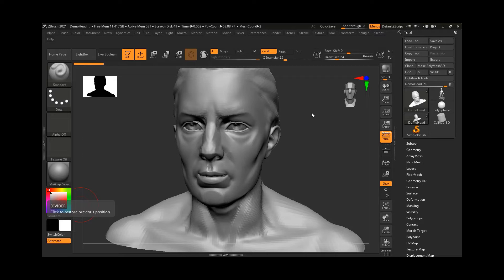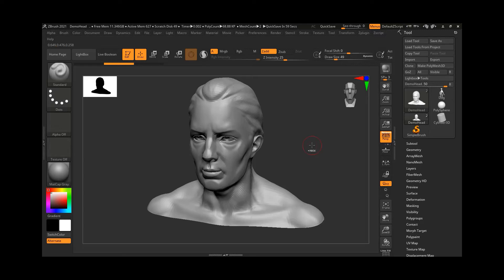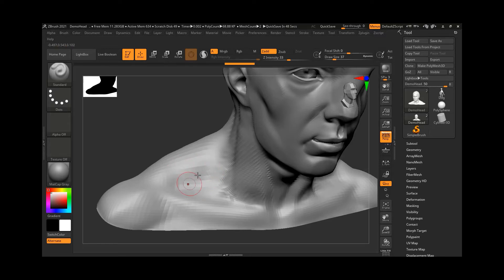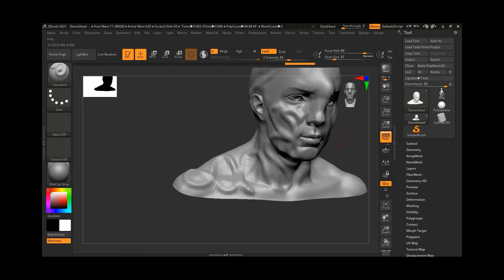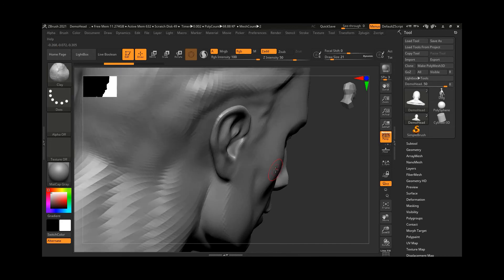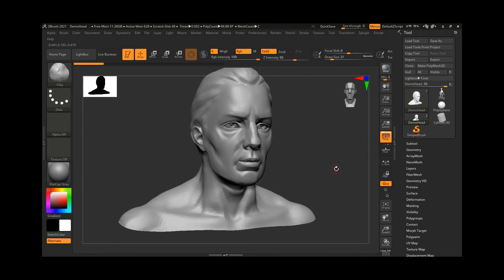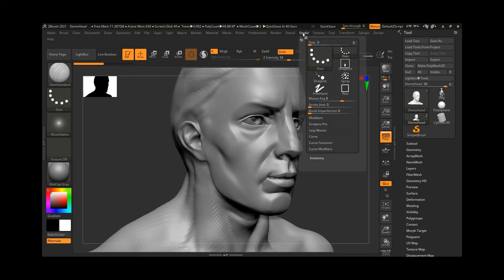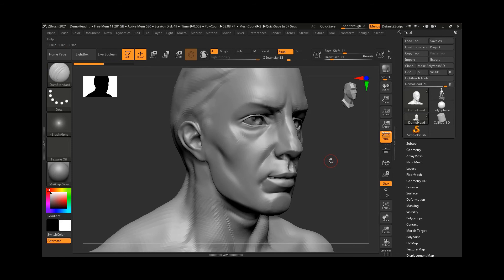Brush Settings in Zbrush | Lesson 2 | Chapter 2 | Zbrush 2021.5 Essentials Training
Whether 2D or 3D any software that uses brushes has a variety of settings to control how the brushes work and Zbrush is no different. So, let's take a look.